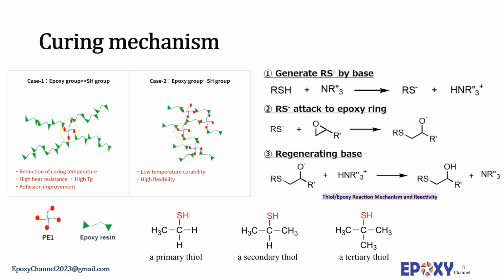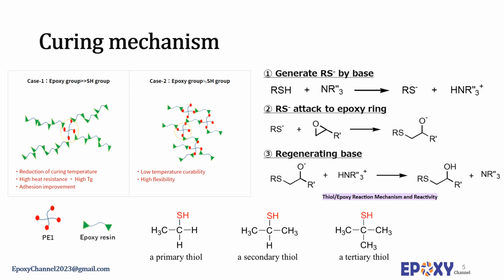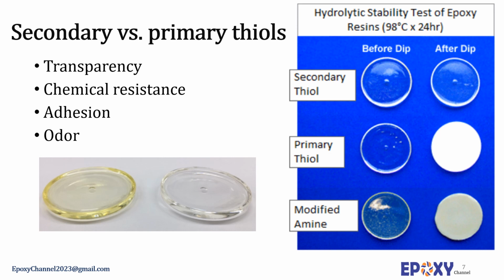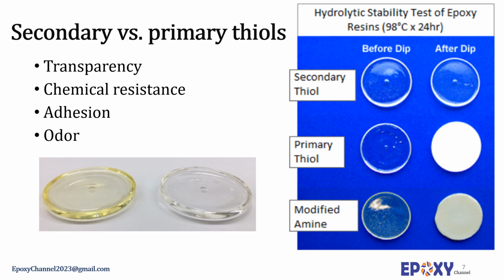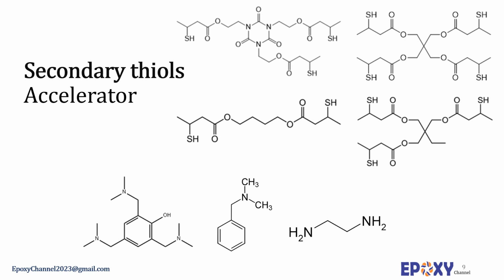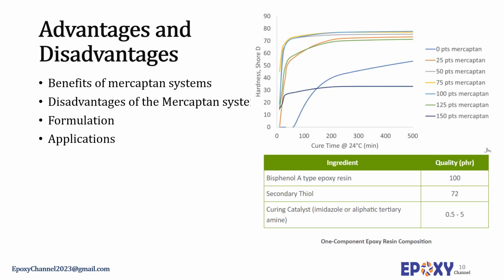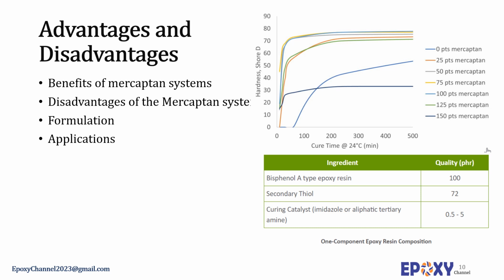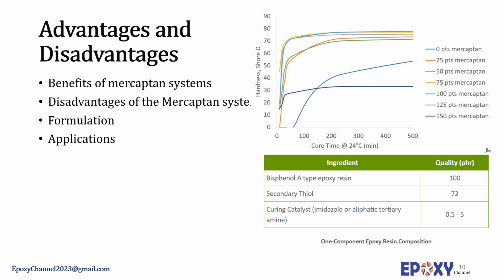Thiol (Mercaptan) Hardeners - Session 29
Thiol (Mercaptan) Hardeners for Epoxy Resins: Reactions and Benefits
In this video, we explore the use of thiol (mercaptan) hardeners in epoxy resins, focusing on their role in improving the curing process and enhancing the final properties of the resin. Learn how mercaptans react with epoxy resins to form crosslinked networks that improve chemical resistance, flexibility, and adhesion. We discuss the unique characteristics of thiol hardeners, including their impact on cure speed, thermal stability, and mechanical strength. This video is perfect for formulators, materials scientists, and chemical engineers who are looking to understand the benefits of using mercaptan hardeners in epoxy systems for various industrial applications.

📌 What You'll Learn in This Video:
How thiol (mercaptan) hardeners work with epoxy resins to improve curing and crosslinking.
The reaction mechanisms between mercaptan groups and epoxy resins.
The advantages of using thiol hardeners for achieving better flexibility, chemical resistance, and adhesion.
Key applications of thiol-based hardeners in industries such as adhesives, coatings, and composites.
How thiol hardeners influence the cure time, thermal properties, and mechanical performance of epoxy systems.
💡 Why Watch?
If you are involved in epoxy resin formulation and want to enhance your curing systems, understanding the role of thiol (mercaptan) hardeners is essential for creating high-performance epoxy materials. This video will give you the knowledge you need to improve curing efficiency and tailor your epoxy systems for demanding applications.

Thiol; Mercaptan; Hardeners; Curing; Curing agents; Epoxy; Resins; Curing mechanism; Secondary thiols; primary thiols; Accelerator; Formulation;
Applications;
In this video, Thiol (Mercaptan) Hardeners for epoxy resins will be discussed.